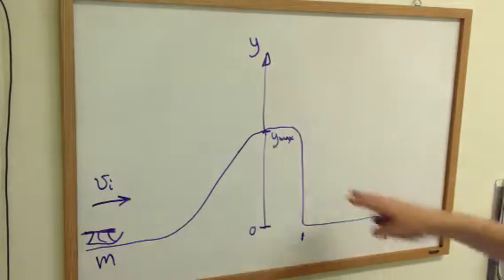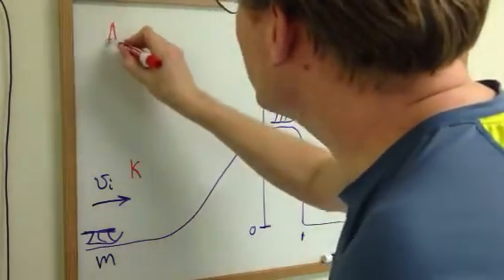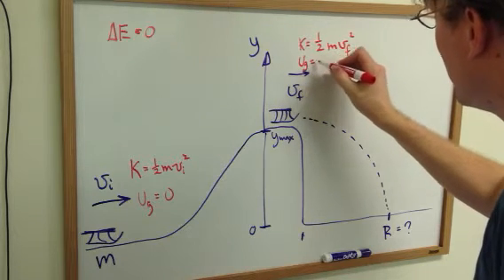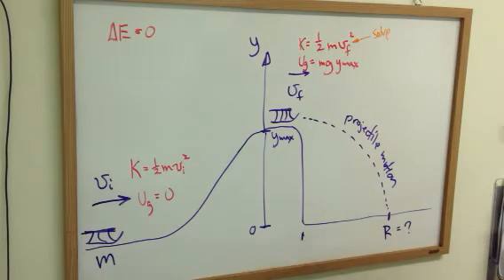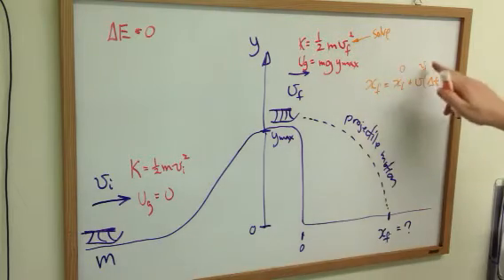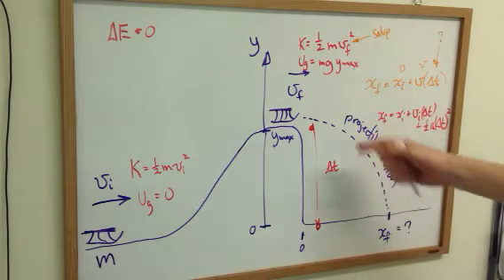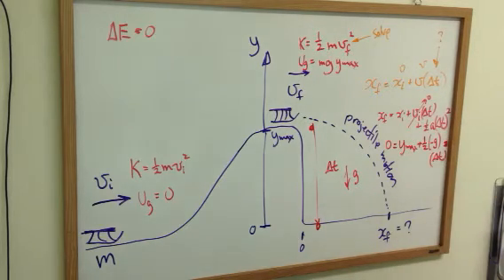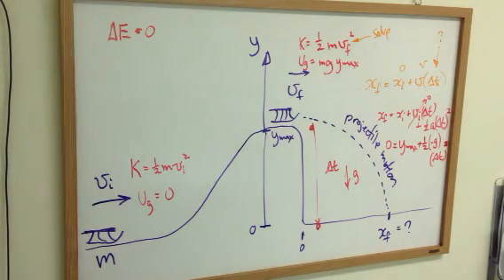PHYS 202A HW 7 7.106